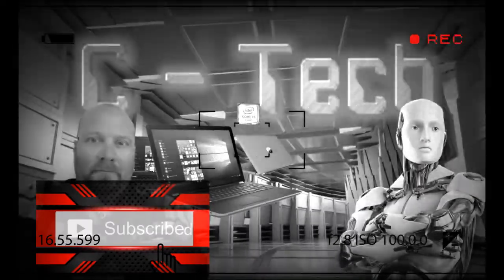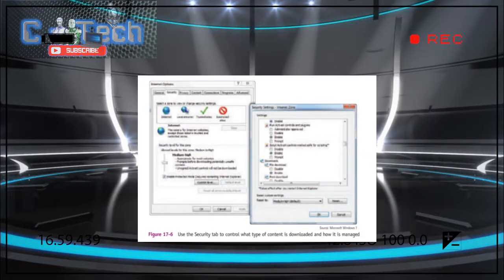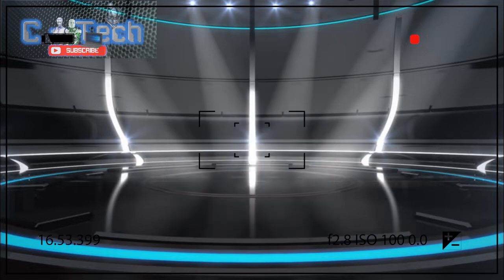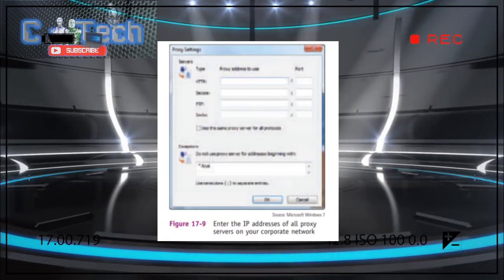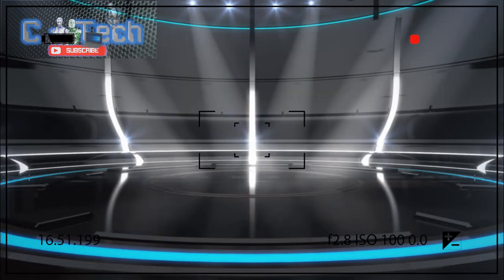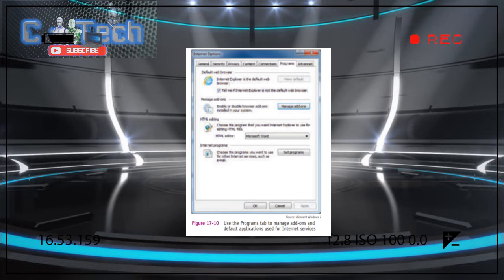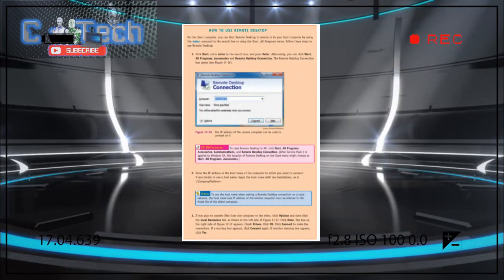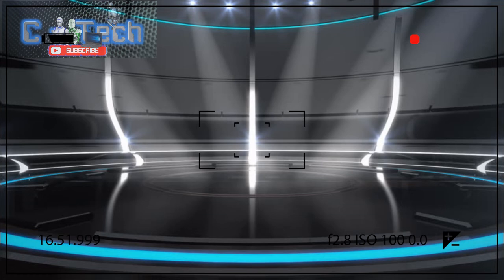C - TECH#31 Windows Resources on a Network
No More computer female voices were used in this Episode and starting this Episode #31 all C-TECH Episodes will contain an Actual voice from the Creator of CPU & Technology.

C-TECH Chapter 17 Episode 31

In Chapter 15, you learned how to connect to a network and set one
up, and in Chapter 16, you learned about networking hardware.
This chapter focuses on using a network for client/server applications
and for sharing files and folders with network users. You also learn
how to troubleshoot network connections and what to do when you
cannot reach resources on the network.
Security is always a huge concern when dealing with networks. In
this chapter, you learn how to share resources on the network and
still, protect these resources from those who should not have access.
In the next chapter, we take security to a higher level and discuss all
the many tools and techniques you can use to protect a computer or a
SOHO network.